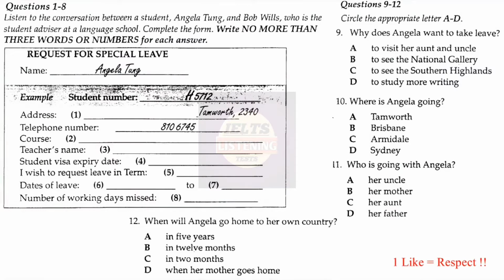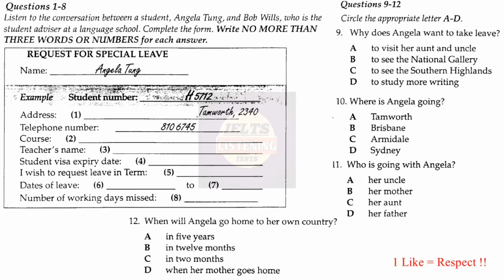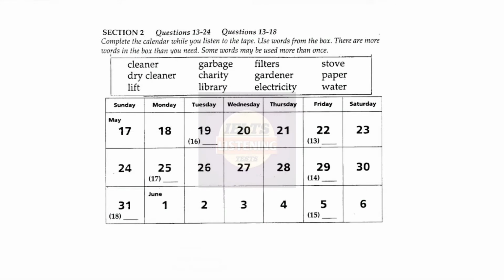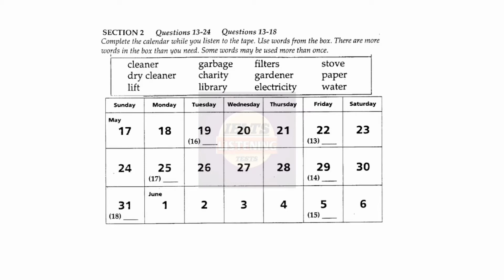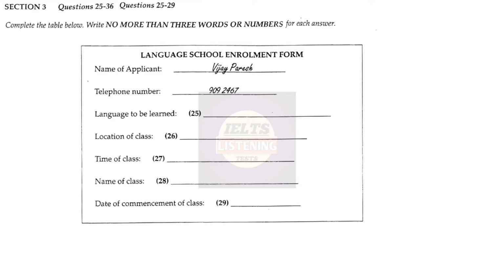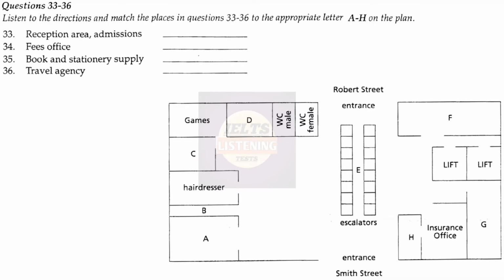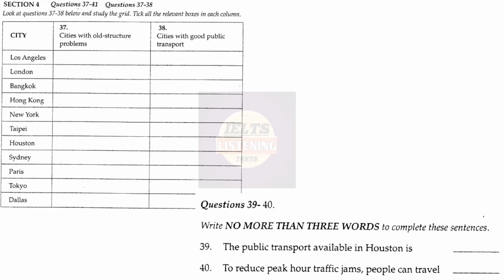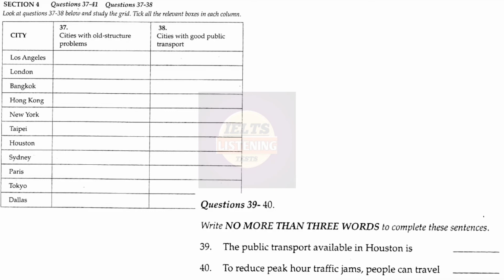IELTS LISTENING PRACTICE TEST 2021 WITH ANSWERS || HARD LISTENING TEST BY IELTS LISTENING JET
hello aspirants

This channel has been made with the sole purpose of assisting you to score highly in IELTS LISTENING MODULE..

This is your own channel, so all the comments to improve are heartly welcomed..

PATTERN OF LISTENING

Part 1 is a conversation between two people set in an everyday context(e.g. a conversation in an accommodation agency).

Part 2 is a monologue set in an everyday social context (e.g. a speech about local
families).

Part 3 is a conversation between up to four people set in an educational or training context(e.g. a university tutor and student discussing an assignment).

Part 4 is a monologue on an academic
subject (e.g. a university lecture).

IELTS_ LISTENING_EXAM_PAPERS

🏀 LISTENING TIPS

1. If you cannot hear the audio clearly, let a member of staff know
straightaway.

2. follow the instructions carefully; they may be different to practice or
previous tests.

3. listen for the specific information you want

4. try and anticipate what the speaker will say, this will require
concentration

5. do not worry if there is a word you do not understand; you may not need to use it.

6. If you do not know the answer to a question, attempt it but do not waste time; move quickly onto the next one.

7. be careful with your spelling and grammar.

8. do not panic if you think the topic is too difficult or the speaker is too
fast; relax and tune in.

9. read, write and listen at the same time.

10. focus precisely on what you are asked to do in completion type questions.

11. pay attention to the word limit; for example, if you are asked to complete a sentence using no more than two words, if the correct answer is 'leather coat", the answer 'coat made of leather' would be incorrect.

12. If the question asks you to complete the note 'in the...' and the correct answer is morning', note that 'in the morning' would be incorrect; the correct answer is 'morning'

13. attempt all questions, there are no penalties for incorrect answers

14. check your answers

TOPICS COVERED:

1. IELTS LISTENING MODULE
2. IELTS LISTENING TEST WITH ANSWERS
3. LATEST IELTS LISTENING QUESTION PAPER
4. IELTS LISTENING TIPS
5. IELTS LISTENING IMPORTANT PAPERS
6. IELTS LISTENING QUESTION PAPERS
7. NEW IELTS LISTENING VIDEOS
8. RECENT IELTS LISTENING PAPERS
9. EXAM IELTS LISTENING PAPERS WITH ANSWER S
10. EXPECTED IELTS LISTENING PAPERS
11. IELTS LISTENING PAPER 2020
12. IELTS LISTENING MODULE 2021
13. NEW IELTS LISTENING 2021
14. LISTENING IELTS TEST
15. SAMPLE IELTS LISTENING MODULE
16. LISTENING IELTS TEST
17. NEW LISTENING 2021 OF IELTS
18. EXAMINATION PAPER OF IELTS LISTENING 2021
19. LATEST LISTENING PAPERS OF IELTS
20. GUESS PAPERS OF IELTS LISTENING 2021.
21. IELTS LISTENING TEST
22. IELTS LISTENING PRACTICE TEST 2021 WITH ANSWERS

= Respect

Comment = Positive comments inspire me to create more attractive videos.

Push Bell Button = You will get notification of another new video when release